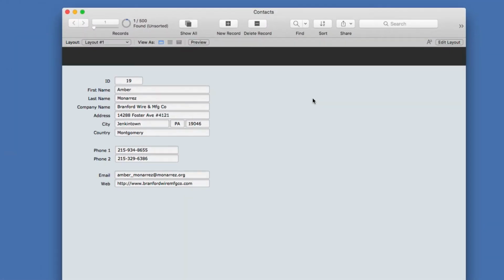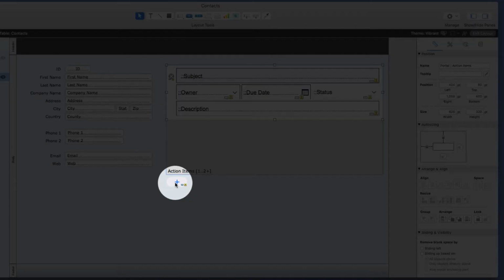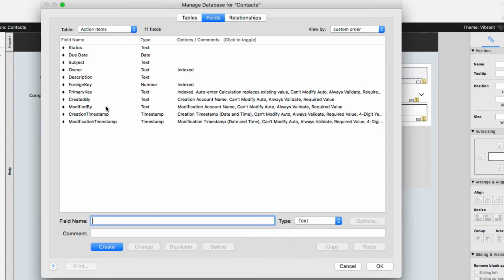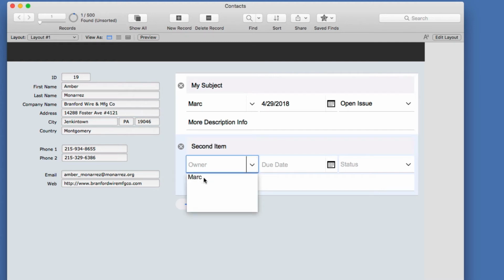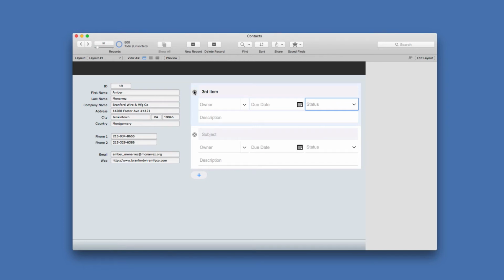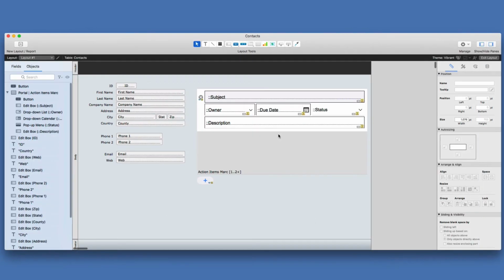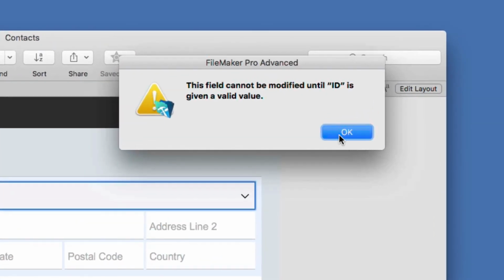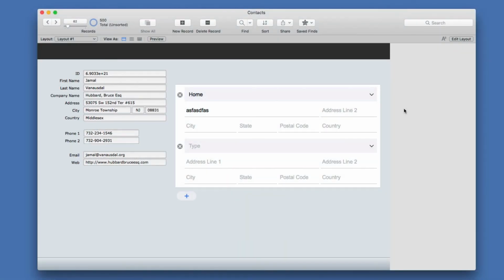FileMaker 17 Add-On Tables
In this video, we take a deep dive to explore the new FileMaker 17 feature called "Add-On Table" (Add On Tables).  Using FileMaker 17 Pro Advanced, we look at how these objects are constructed for us saving time on building FileMaker schema as this tool adjusts FileMaker tables, relationships, value lists, scripts and in some cases, layouts too!.  It creates FileMaker buttons, tooltips, and even adds the script parameters when necessary.

Also, we explore a bit of "magic" on how FileMaker decides what qualifies as a primary key ID field versus one that doesn't. If you've wanted to know more about this one feature in better detail, have a look.

Here at Productive Computing, we're aiming to bring more visibility to the FileMaker platform by way of these videos and are excited to share with the community these great features from our broad perspective and many years of first-hand experience with the FileMaker platform.